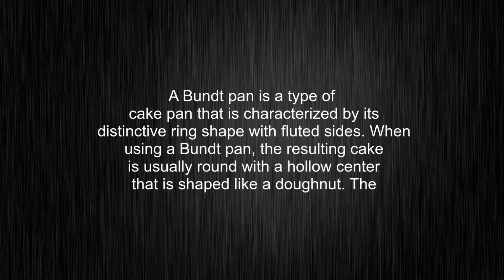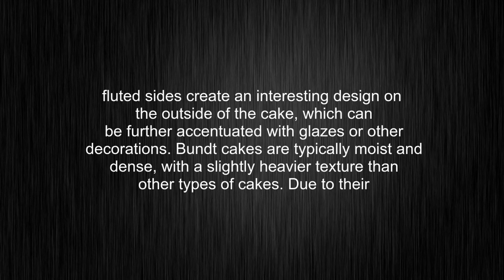What's the meaning of "Bundt pan", How to pronounce Bundt pan?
This video tells you what "Bundt pan" means, how to pronounce it, provides a pronunciation guide and an accurate definition.
00:00 Pronunciation
00:33 Meaning

- What is the meaning of Bundt pan
- How to say Bundt pan
- What is the definition of Bundt pan
- How to pronounce Bundt pan

Visit our free audio/video dictionary tutorial to learn how to correctly pronounce words/names and to learn their meanings, definitions, just like Bundt pan definition and meaning in Merriam-Webster, Bundt pan definition and meaning in Collins English Dictionary, Bundt pan definition and meaning in The Oxford English Dictionary, Bundt pan definition and meaning in Longman Dictionary of Contemporary English, Bundt pan definition and meaning in Cambridge Advanced Learner's Dictionary, and more.